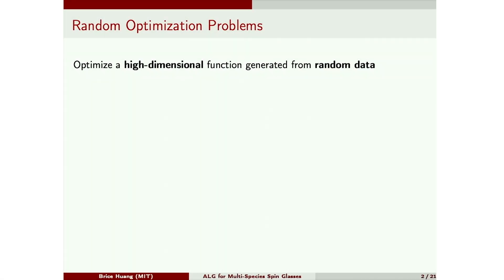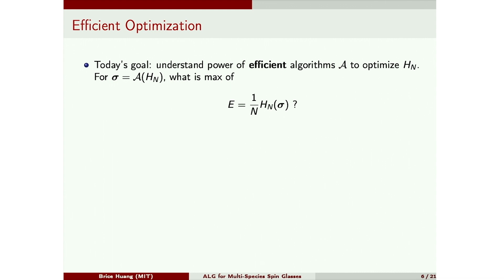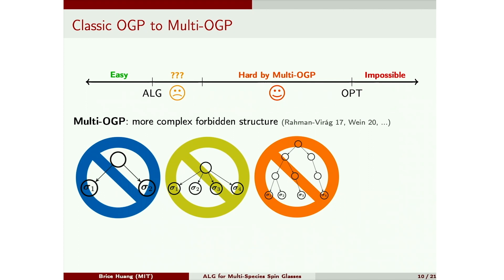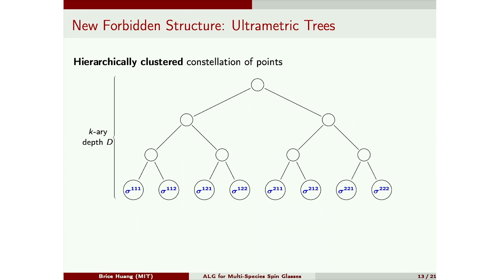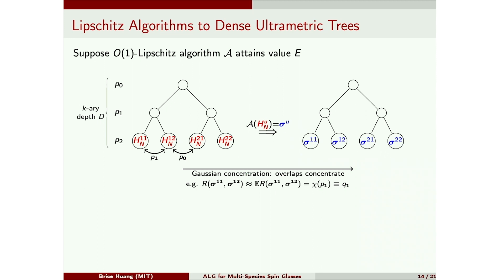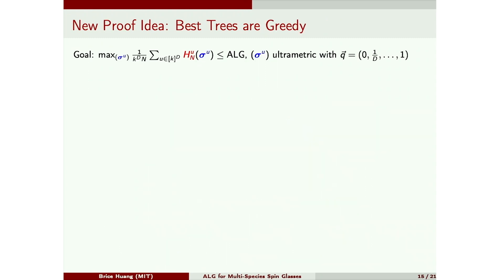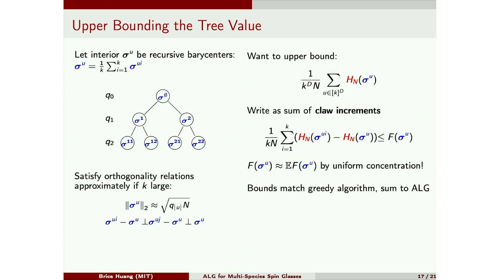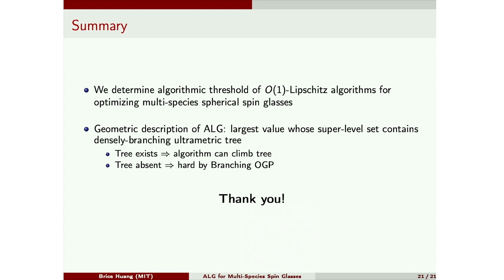2023 CCSP Workshop - Brice Huang (MIT)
Algorithmic Threshold for Multi-Species Spherical Spin Glasses